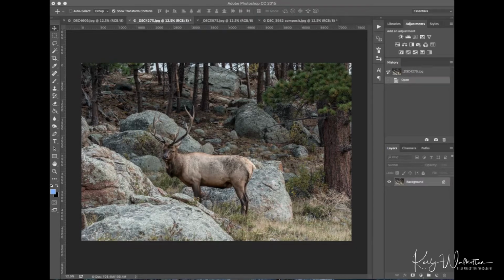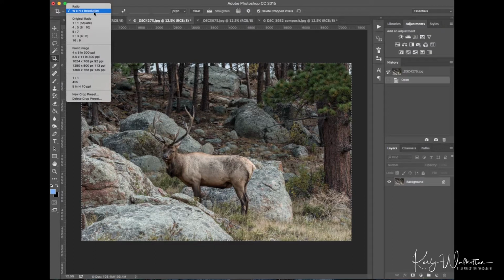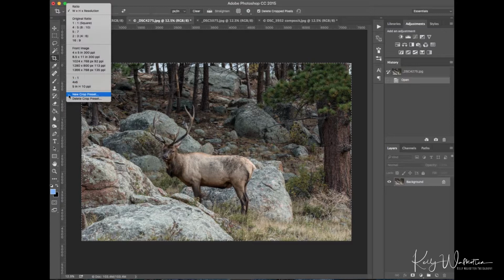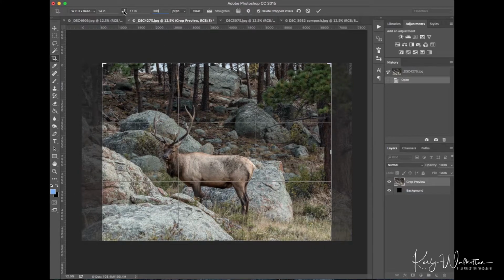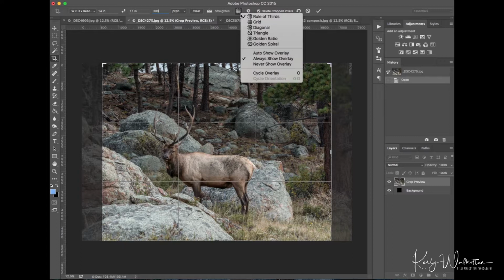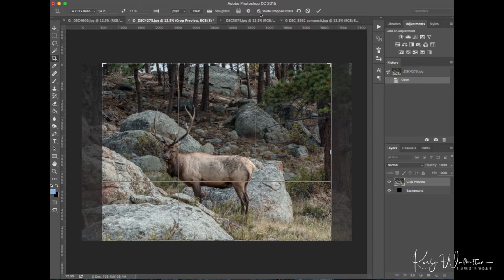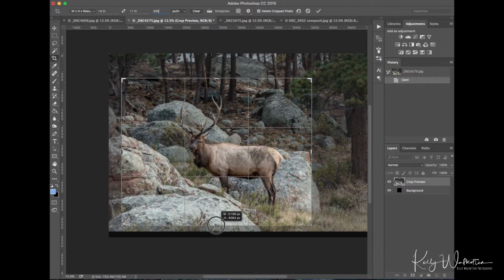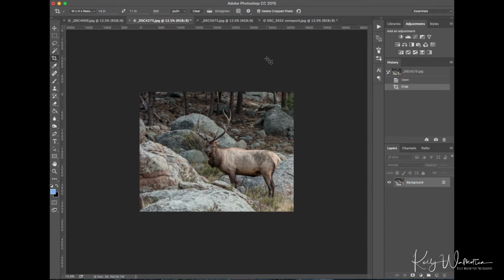Tips by Kelly: Using the Crop Tool For Better Composition